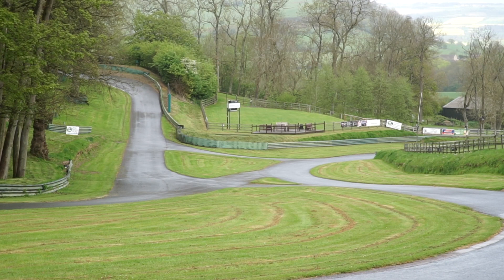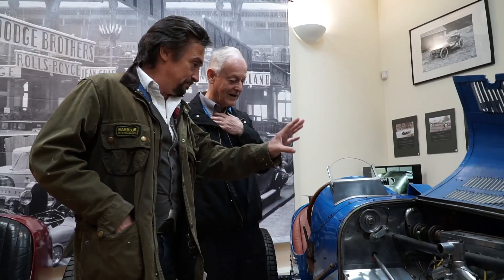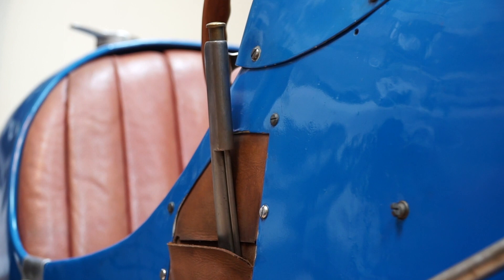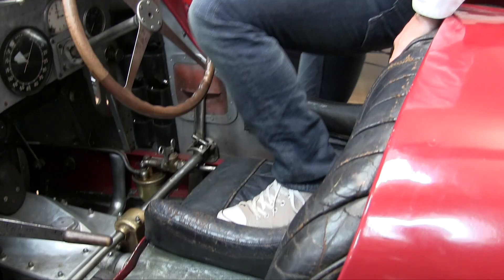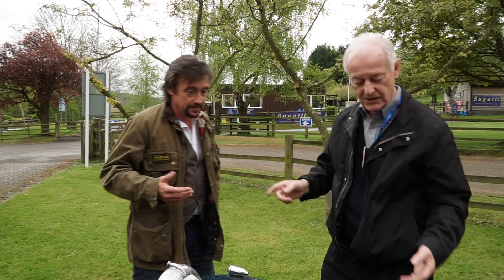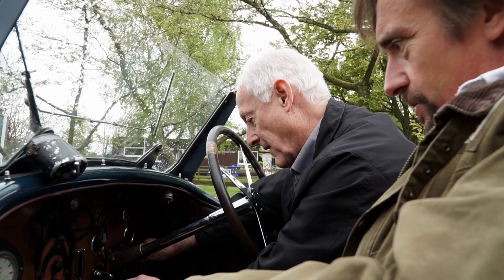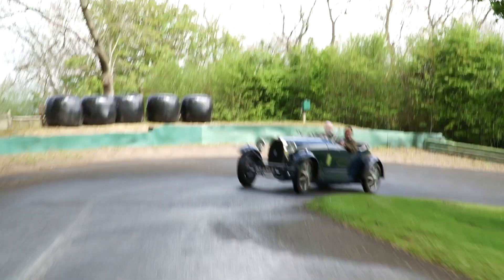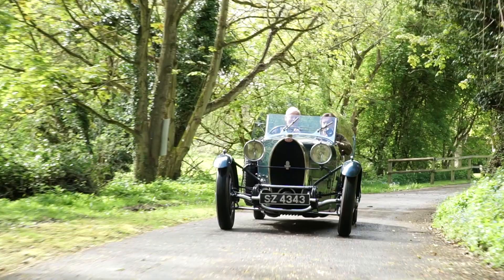Richard Hammond goes up Prescott Hill Climb in a vintage Bugatti (NL subtitles)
English below. Vorig jaar had Niels het voorrecht om samen te werken met Drivetribe's Richard Hammond (je kent hem misschien ook wel als co-host van een klein autoshowtje met de naam The Grand Tour). Omdat ze allebei gek op vooroorlogse auto's zijn, nam Niels Richard mee naar The Bugatti Trust, hét Bugatti-mekka in Europa. De charismatische voorzitter van de Trust, Hugh Conway, blijkt niet alleen een meesterverteller; hij neemt Richard ook mee de Prescott Speed Hill Climb op, in zijn prachtige Bugatti Type 43 (de wegversie van de legendarische en Grand Prix-winnende Type 35).

Vergeet de Nederlandse ondertiteling niet aan te zetten!

Last year Niels had the privilige to work with Drivetribe's Richard Hammond (you might also know him from a little show called The Grand Tour). Both passionate about pre-war cars, Niels took Richard to the Bugatti Trust, where charismatic Trust-chairman Hugh Conway took Richard up Prescott Speed Hill Climb in his magnificent Bugatti Type 43, the road going version of the legendary and Grand Prix winning Type 35.